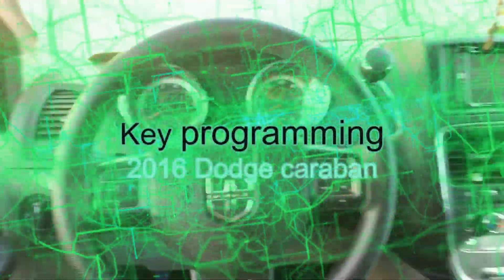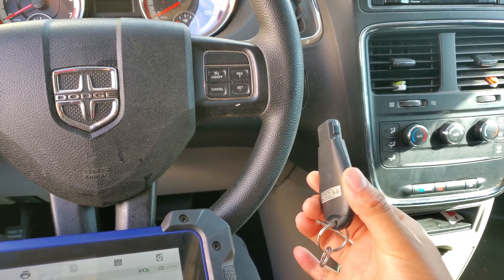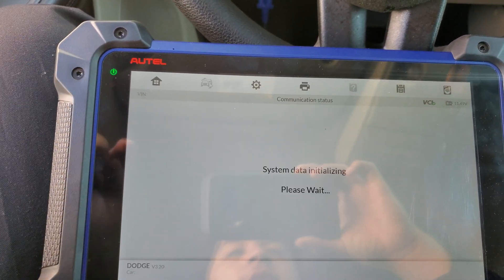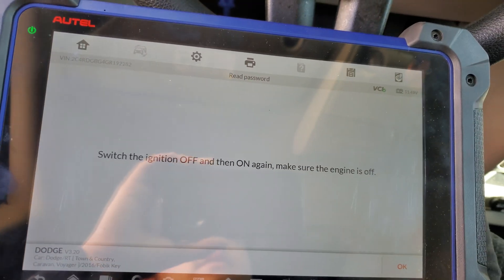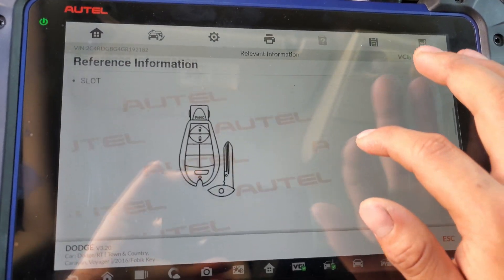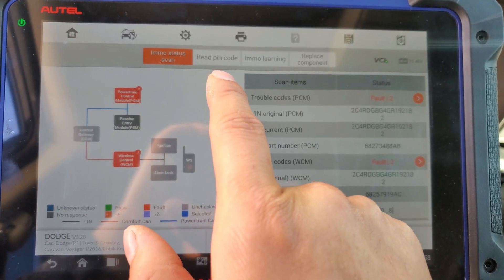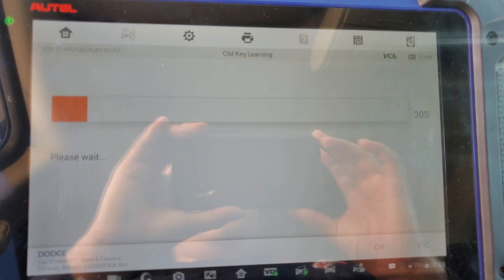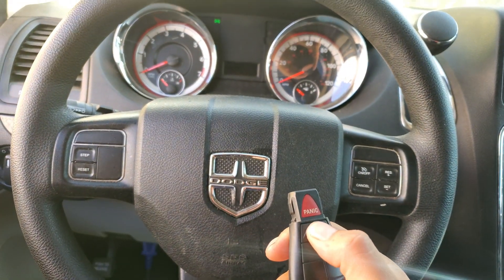How to program all keys lost 2015 dodge caravan using autel IM608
Tiktok.com/@jvfix

this process applies to various models and years.

dodge caravan 2013 all the way to 2018

Today i am programming a 2015 dodge caravan with all keys lost

the process is pretty straight forward and it takes only a couple

of minutes because the autel im608 is a really powerful tool

for the automotive industry.